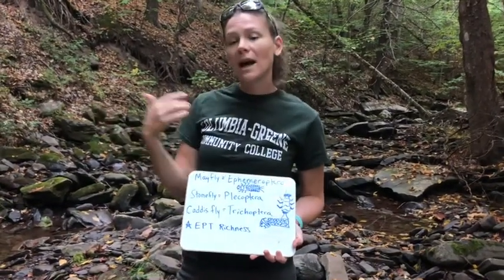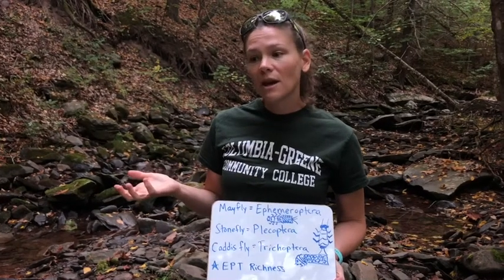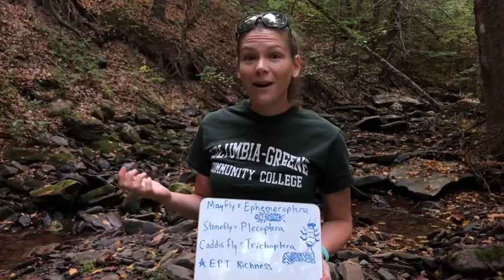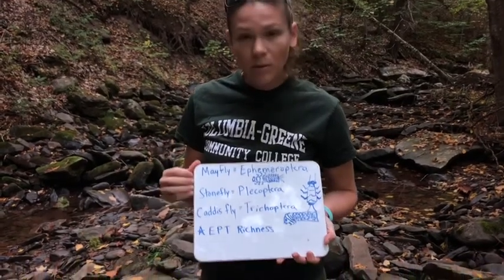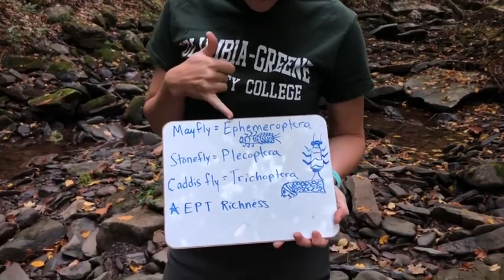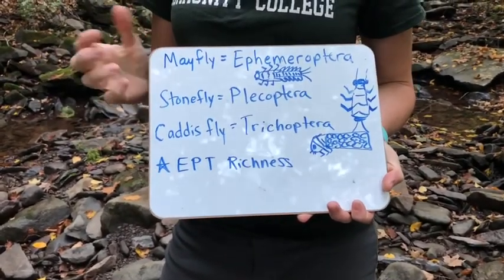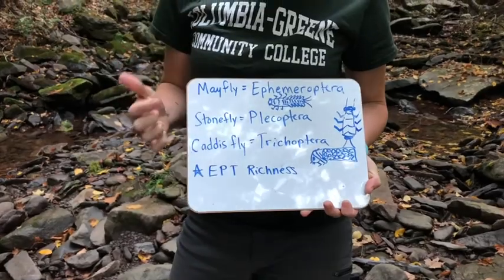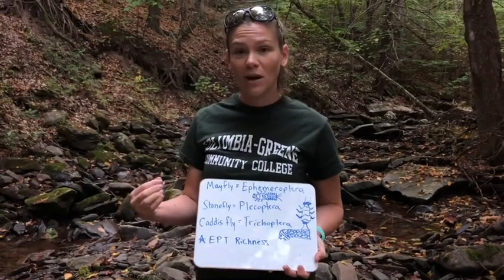Stream Sampling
Benthic macro-invertebrate sampling with Dr. Pinder at the Siuslaw Model Forest in Acra, NY.